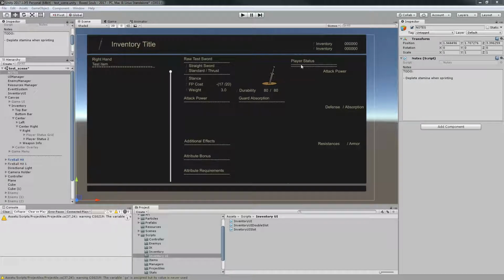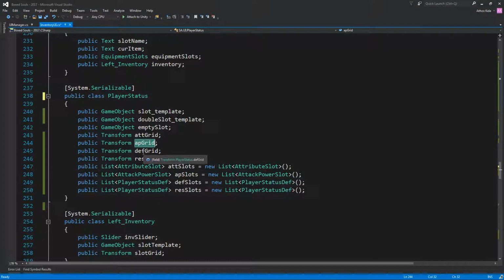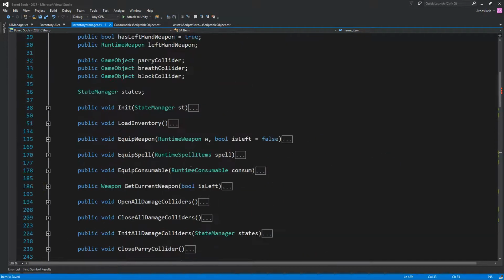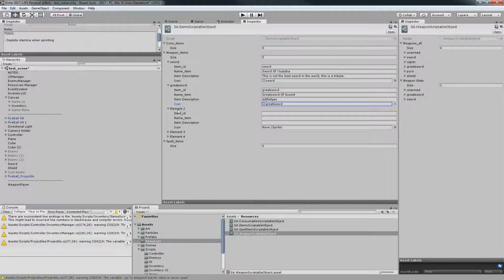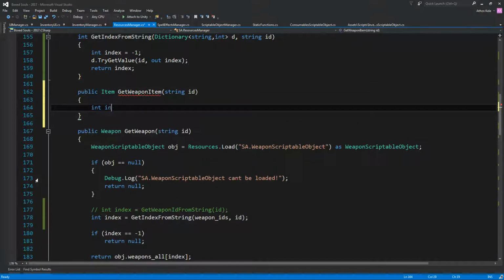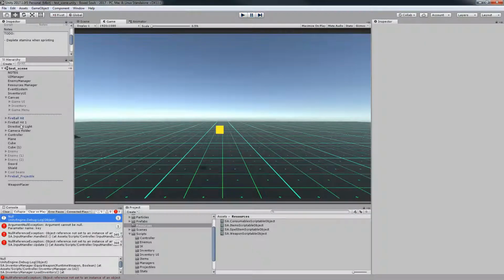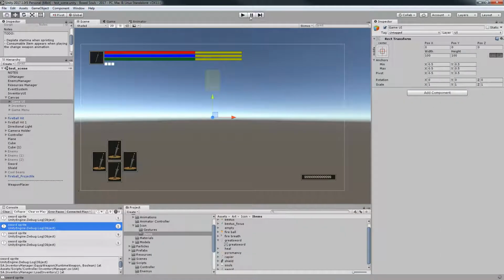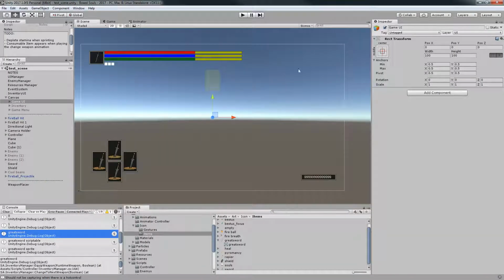(Start from part 150) Souls-like Part 28C - UI Logic #2 - Unity Tutorial (Advanced)